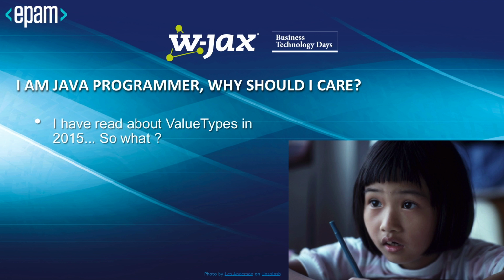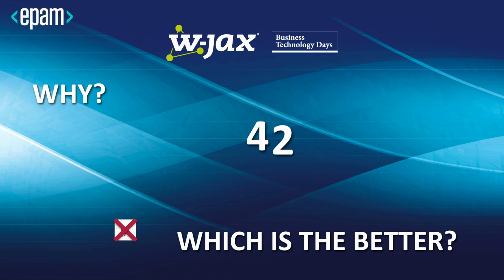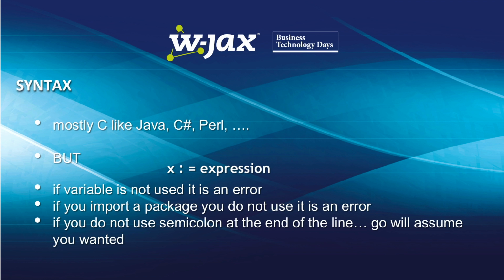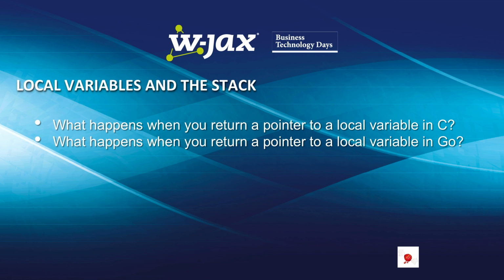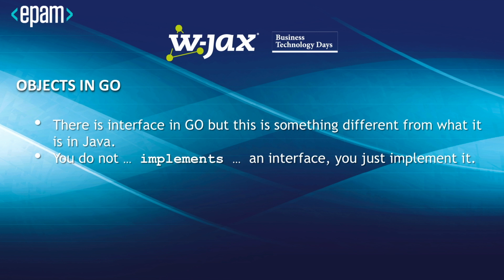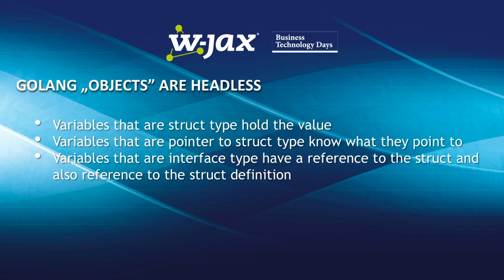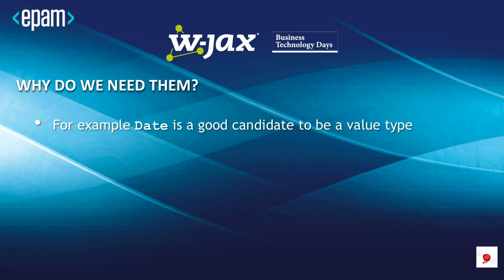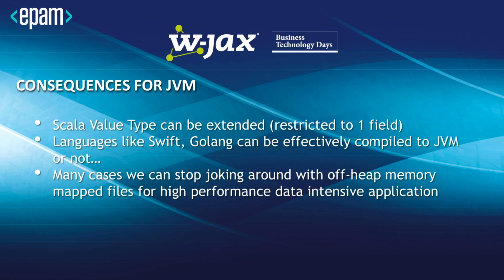Comparing Golang and understanding Java Value Types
The voice and the slides of the talk presented at wjax 2018 at Mainz

The talk compares the memory model of the Go programming language to the memory model of Java. This comparison will help Java developers understand the planned Java 10 feature: Value Types. The talk will describe how these are implemented in Go, and why they so much needed for the Java language. At the end of the presentation, the audience will also understand why Value Types cannot be extended, immutable and are passed always by value.